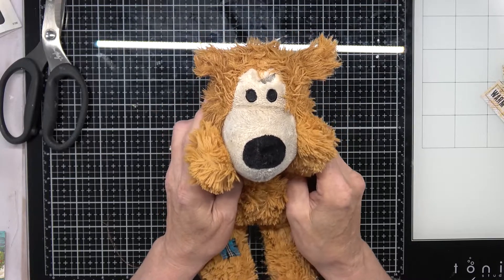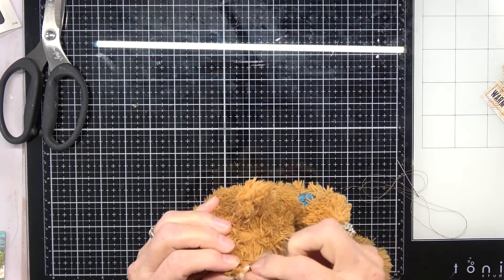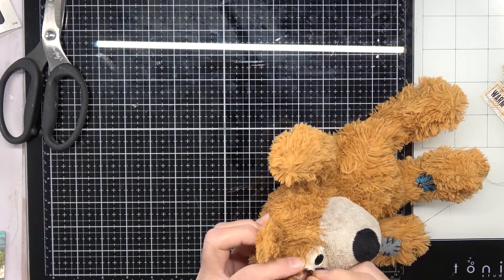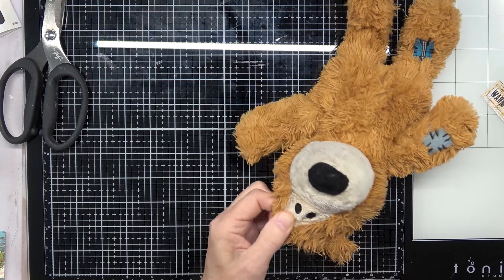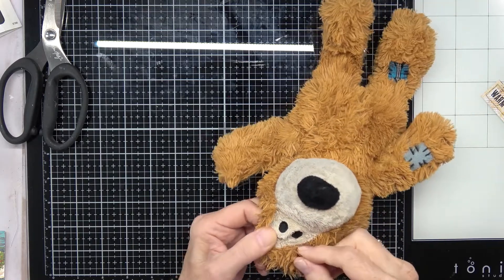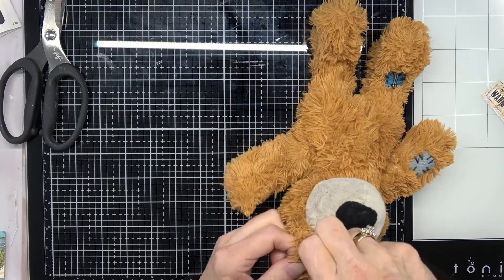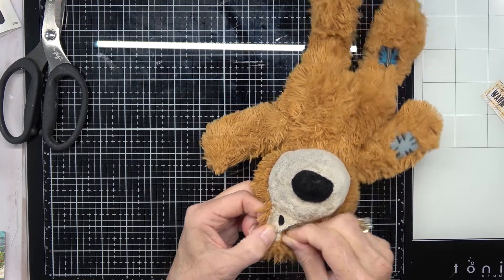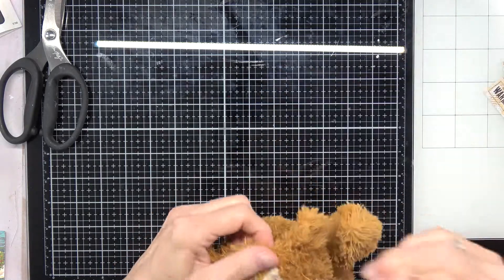Bear gets Stitches - Chat with Bear and Angi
Bear has to get stitches today.  This is Liberty's toy bear and she is pouting because I took bear away after she tore a hole in her head.  Let's sew her up so Liberty can have her back.

Welcome new subscribers and welcome all to another fun episode of my creative life.  I appreciate each and everyone of you and am so happy you are a part of my channel.

Angela